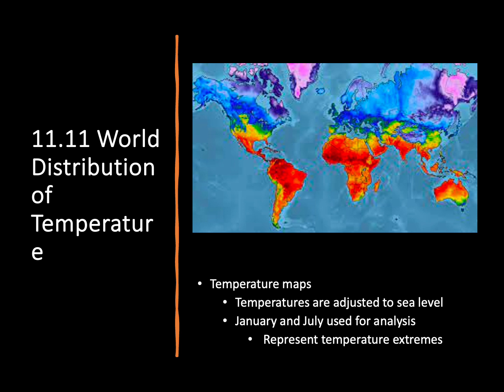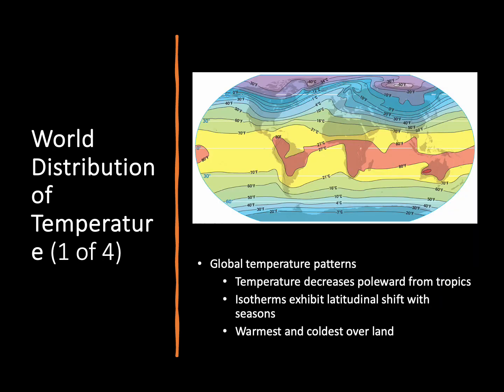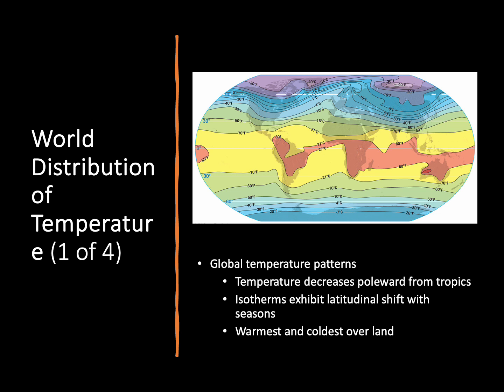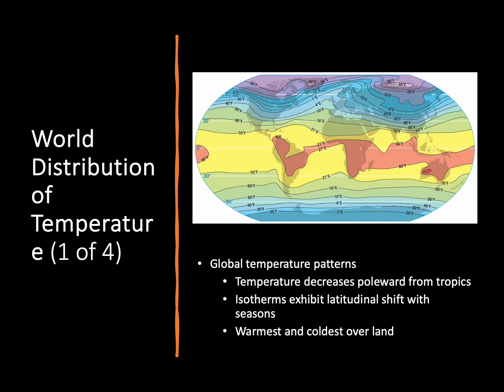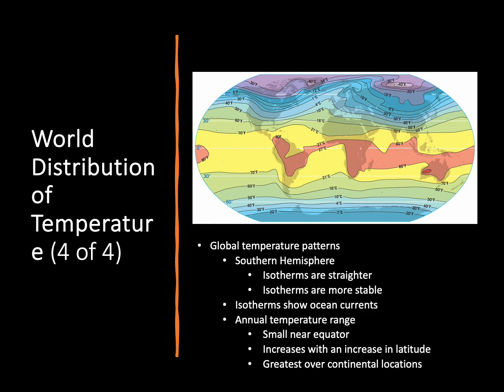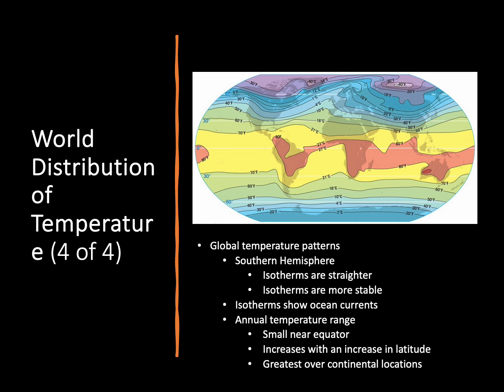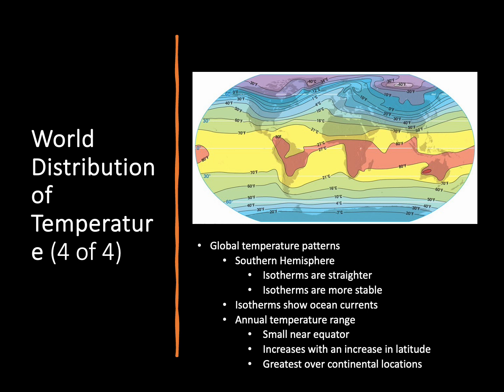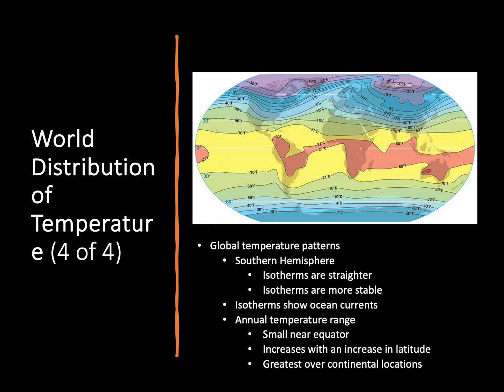Temperature Maps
11.11 Interpret the patterns depicted on world maps of January and July temperatures.